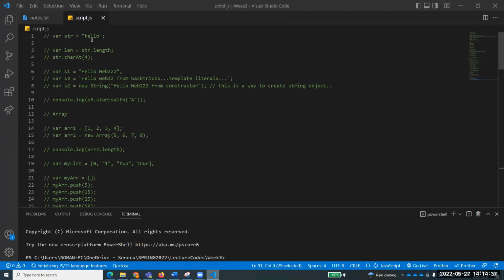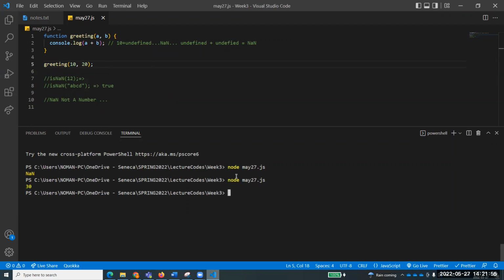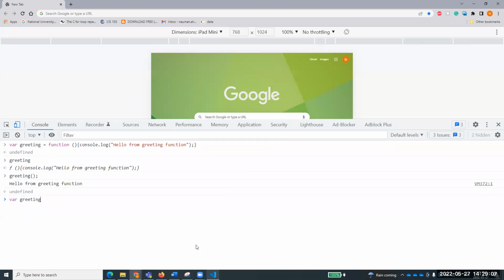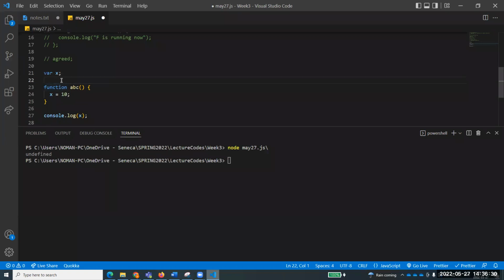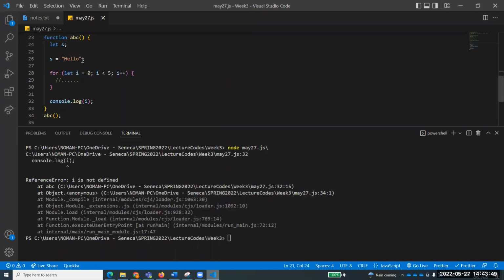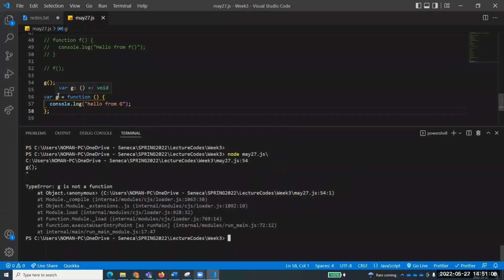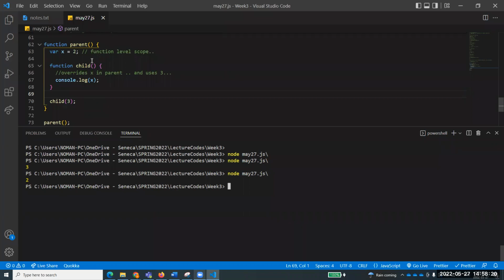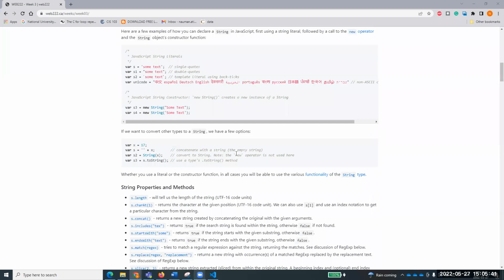WEB222 SUMMER 2022 WEEK3 Part 2